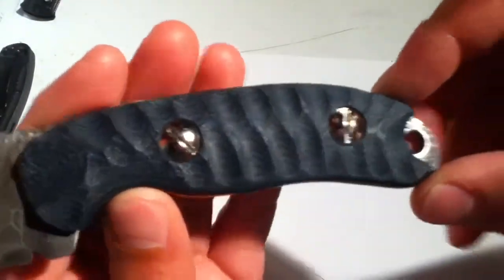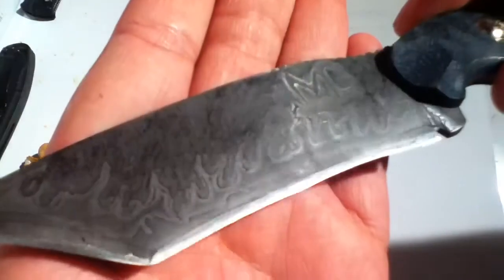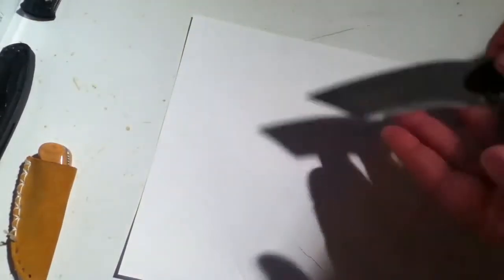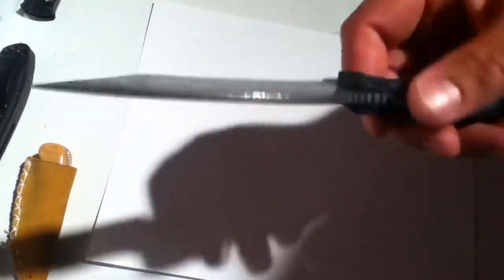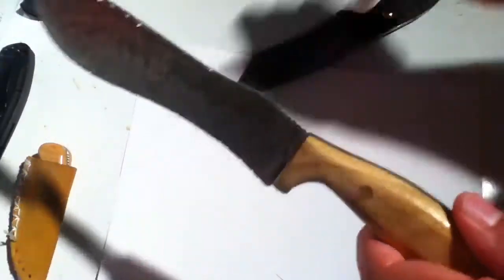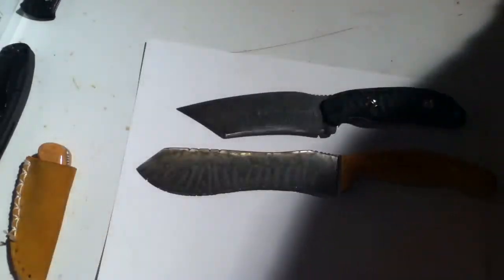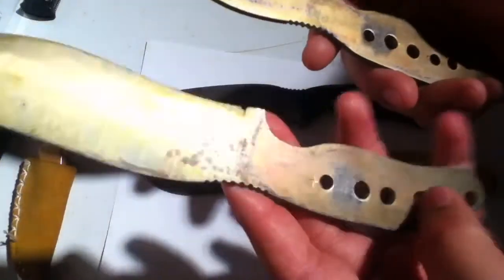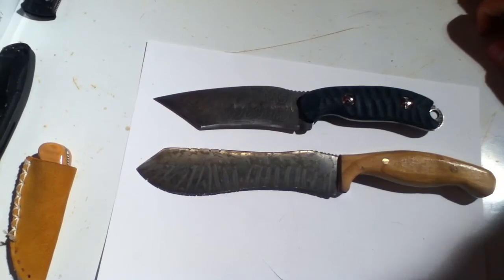CUSTOM COMPLETE! & update(plz comment)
Yeah guys please let me know what you think